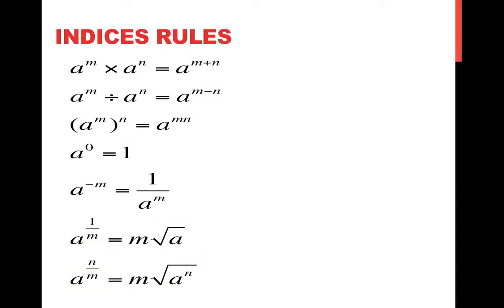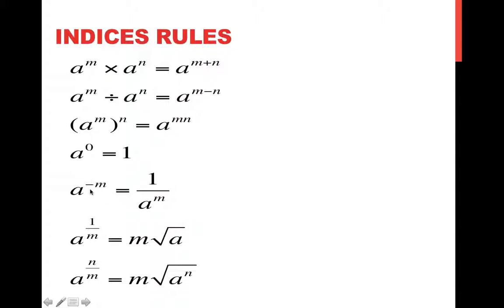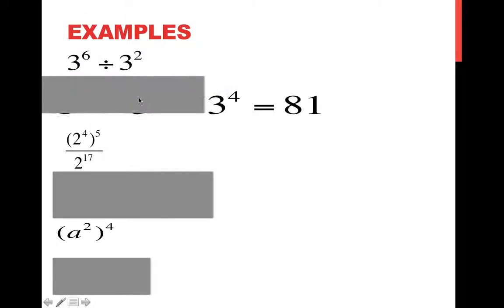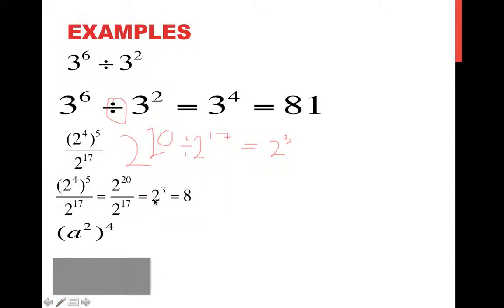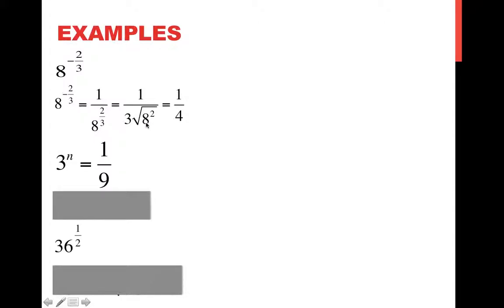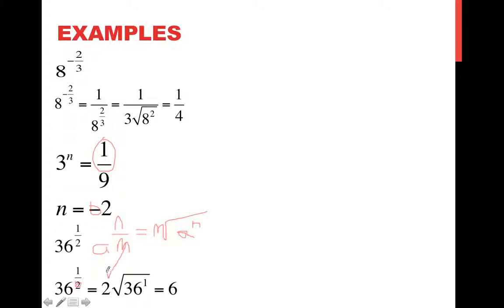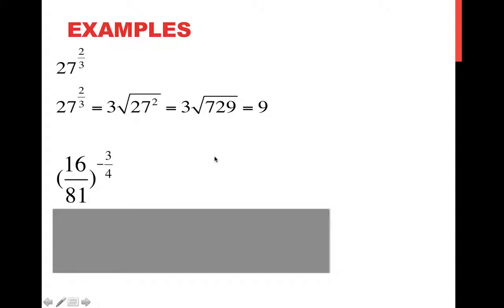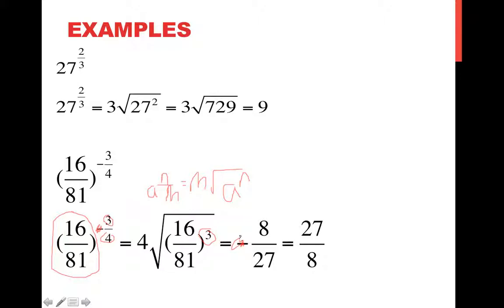Indices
GCSE Indices useful for A level Student who are studying Mathematics.In this video I go over indices laws and how they are applied in GCSE Maths